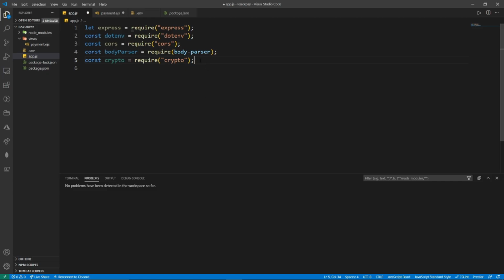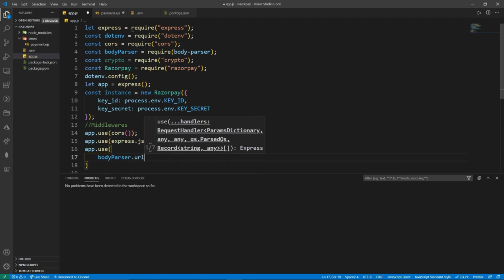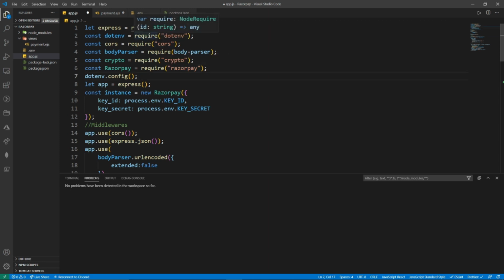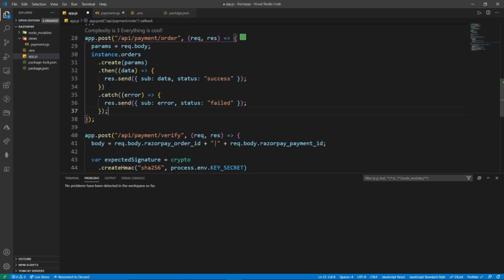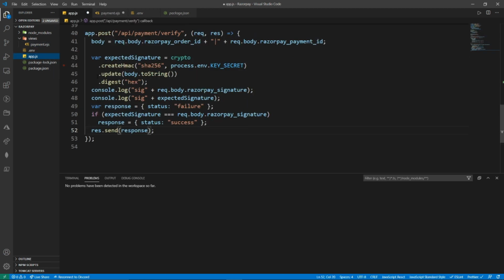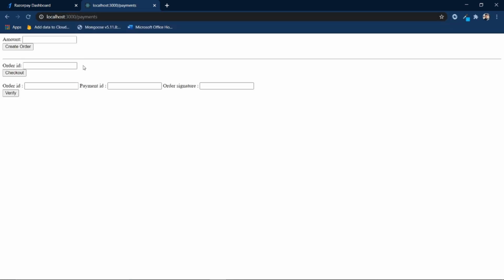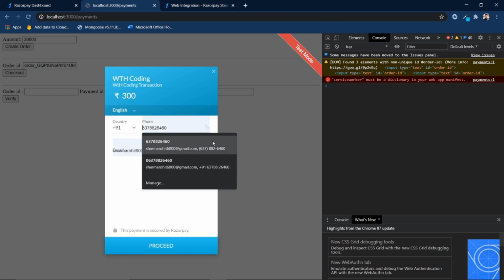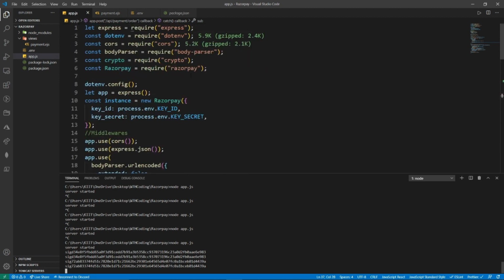Razorpay with Nodejs | Payment Gateway Integration | Part - 2 | 2021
In this video, we have discussed elaborately how to integrate payment gateway using Razorpay. In this part, we have only set up the frontend using ejs.

Razorpay is the only payments solution in India that allows businesses to accept, process, and disburse payments with its product suite. It gives you access to all payment modes including credit card, debit card, net banking, UPI, and popular wallets including JioMoney, Mobikwik, Airtel Money, FreeCharge, Ola Money, and PayZapp.
Razorpay’s business banking arm, RazorpayX, brings effectiveness, efficiency, and excellence to all financial processes. With RazorpayX, businesses can get access to fully-functional current accounts, supercharge their payouts and automate payroll compliance.
Manage your marketplace, automate bank transfers, collect recurring payments, share invoices with customers and avail working capital loans - all from a single platform. Fast forward your business with Razorpay.

Node.js is an open-source, cross-platform, back-end JavaScript runtime environment that runs on a chrome v8 engine and executes JavaScript code outside a web browser. Node.js lets developers use JavaScript to write command-line tools and for server-side scripting—running scripts server-side to produce dynamic web page content before the page is sent to the user's web browser.